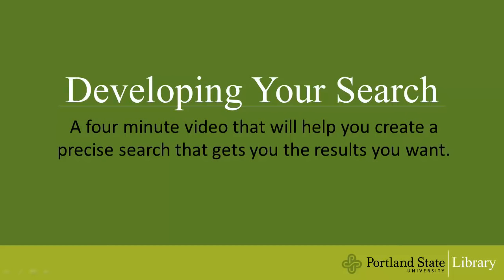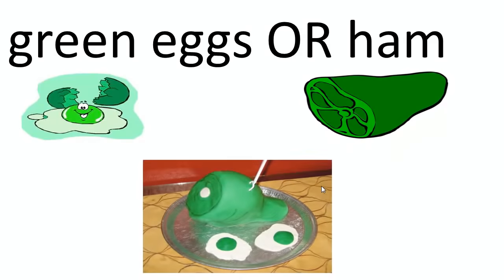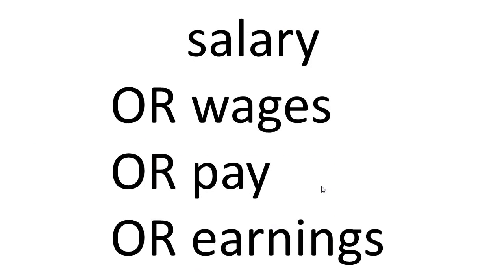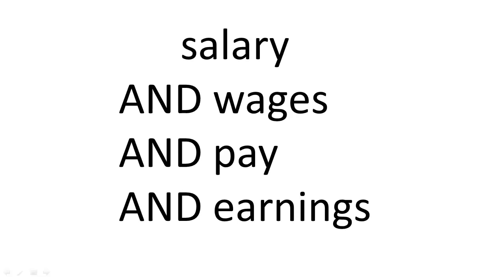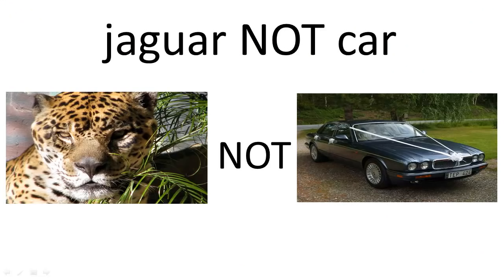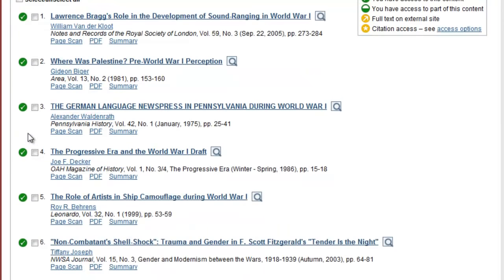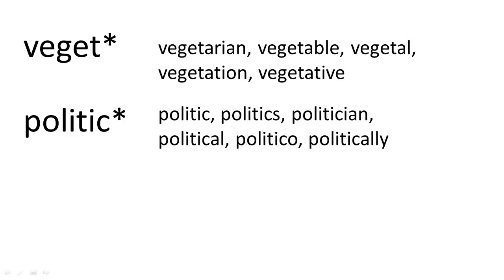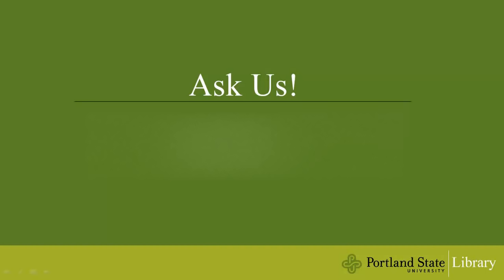Developing Your Search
A four minute video that will help you create a precise search that gets you just the results you want.